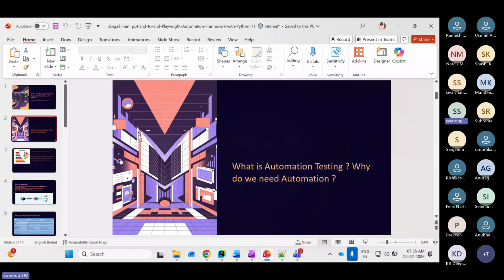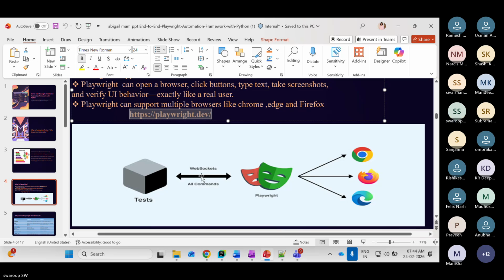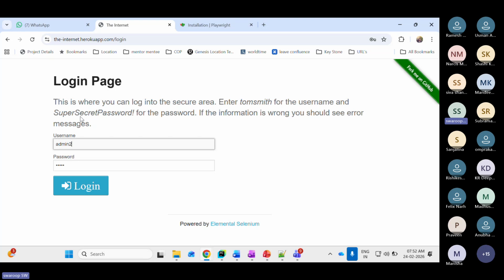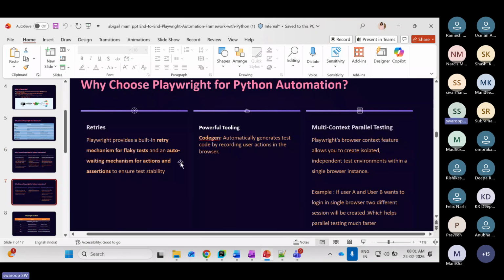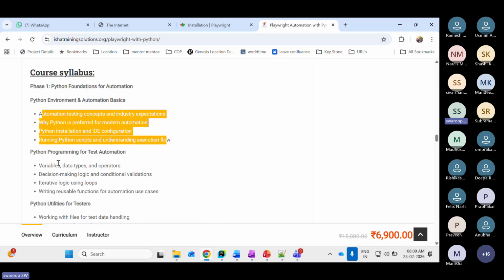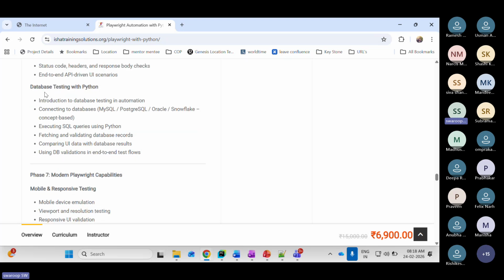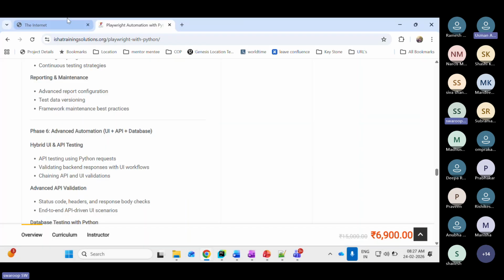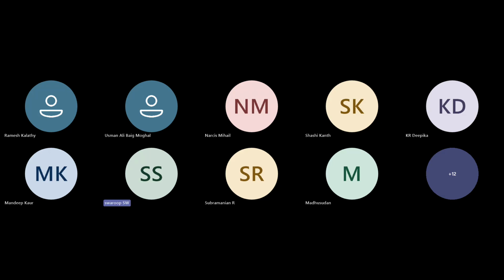Playwright with Python Demo On 24th Feb 2026.Pls contact or WhatsApp us on +91-9133190573 to enroll.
2) Cloud Performance Engineering in DevOps - Core to Master Level

9) SAPGUI protocol - Performance Testing for SAP applications Using LoadRunner

19)Automated Performance : End user experience , Monitoring and Jenkins Pipeline execution – Crash Course

28)Winning New Performance Testing Clients and Presenting Performance Test Proposals

29)Crash Course On Performance Monitoring – End User Experience of Web and Mobile Apps